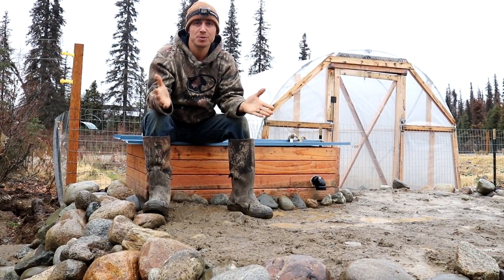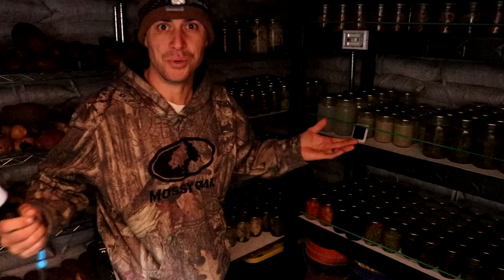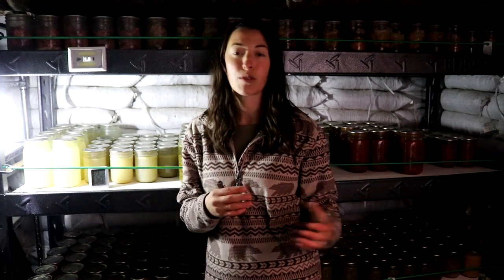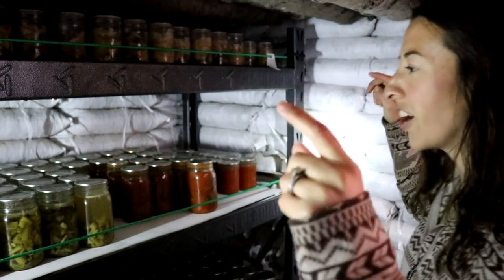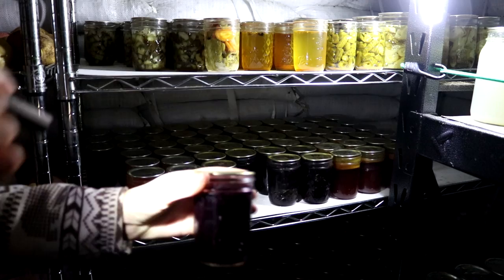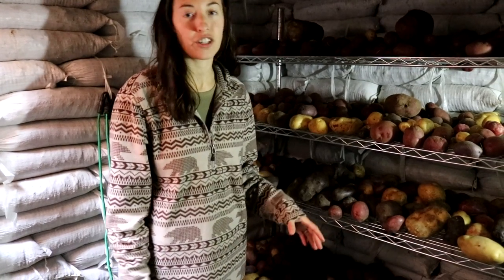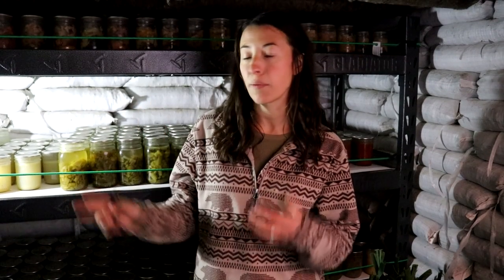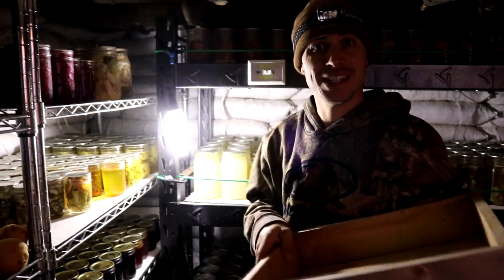Earthbag Root Cellar | Storing a Year's Worth of Food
With canning season coming to an end, we bring you into our underground root cellar to check out how our off grid food storage solution is faring and to tour our inventory of food.

Princeton Tec Headlamp

Olight Seeker 2 Flashlight